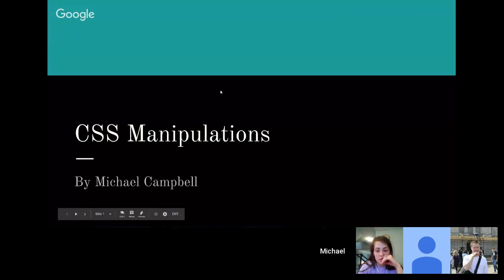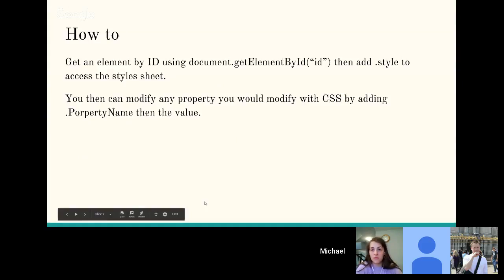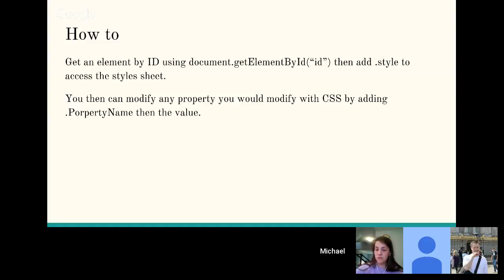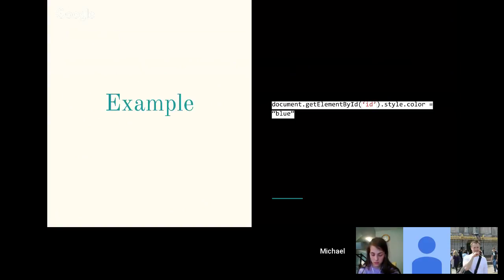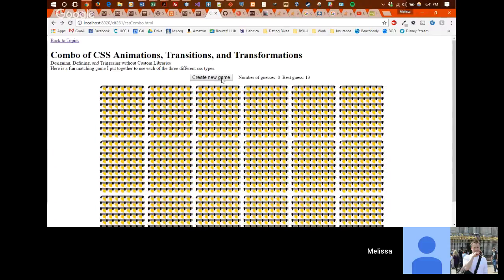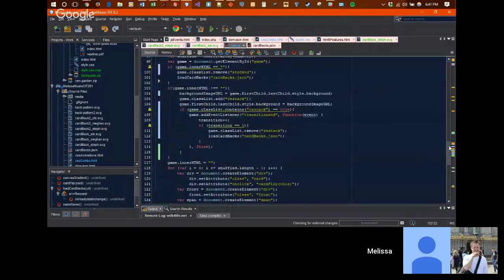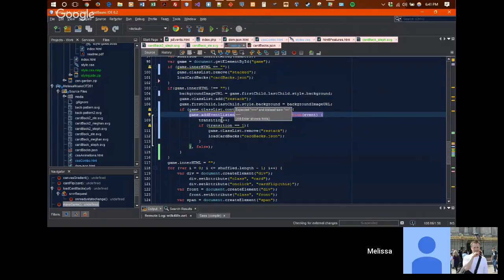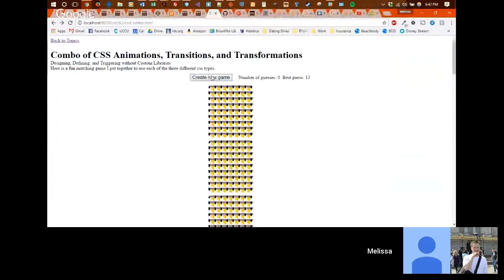Week 9 Presentations and Code review (Team-2)